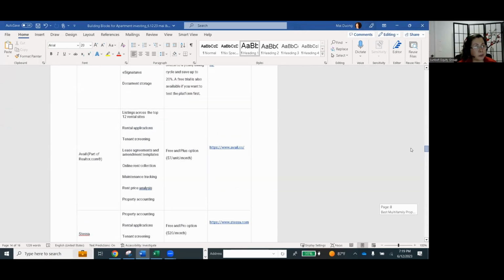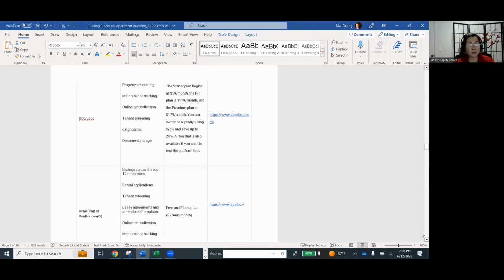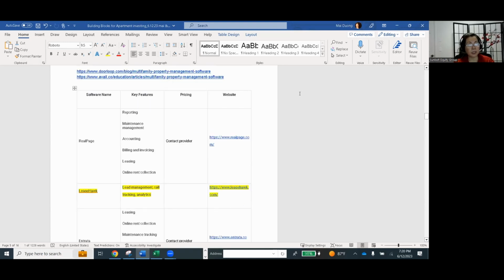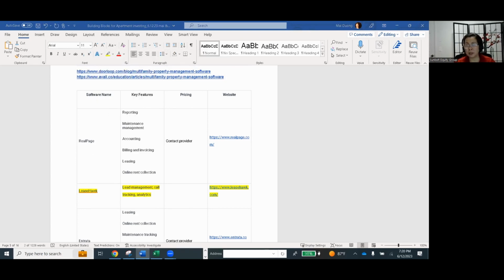Ep. 204 Tax Tips for Partnerships and Syndications with Mai Duong and Jennifer Semien Pt. 2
On our last episode, certified public accountants Mai Duong and Jennifer Semien shared with us detailed information on how they inspect a T12 report to ensure that you are getting a good deal on the property.  In this episode, they will cover how to handle depreciation and amortization of multifamily assets, the tax benefits and deductions for multifamily owners and much more!